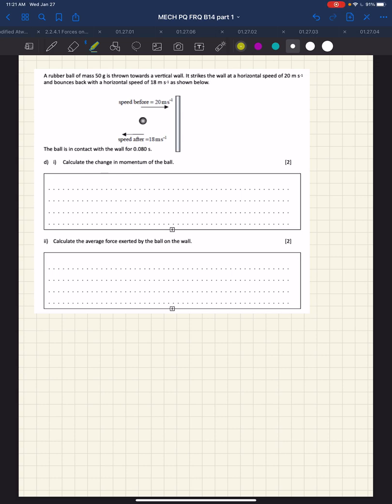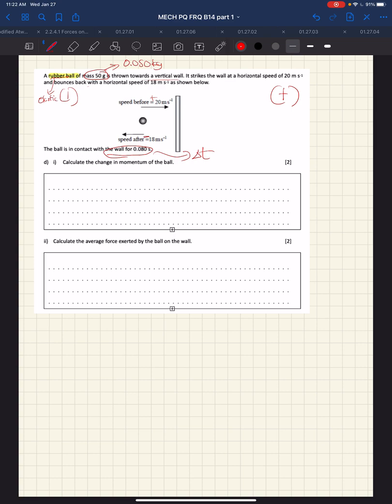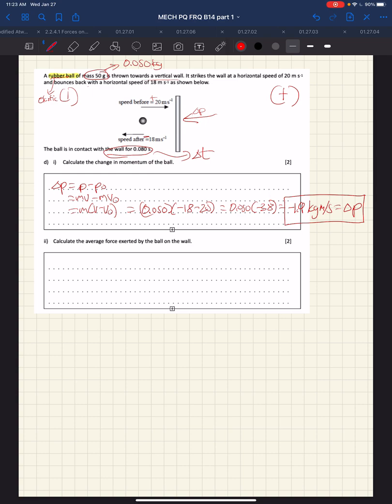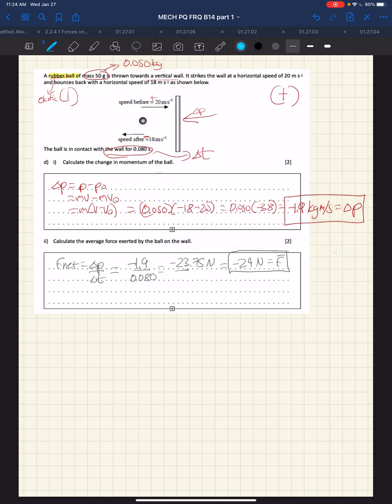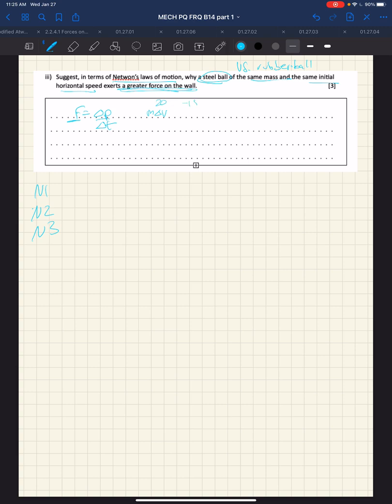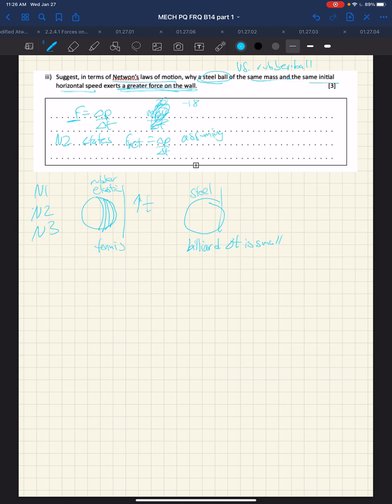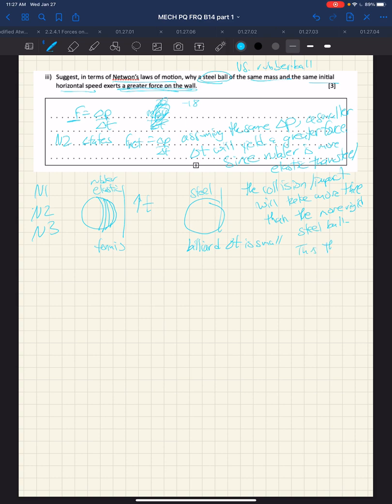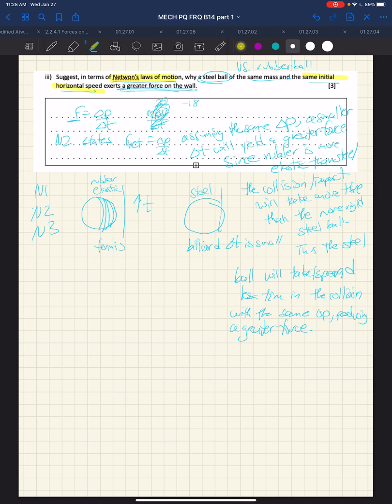MECH PQ FRQ B14 part 1b